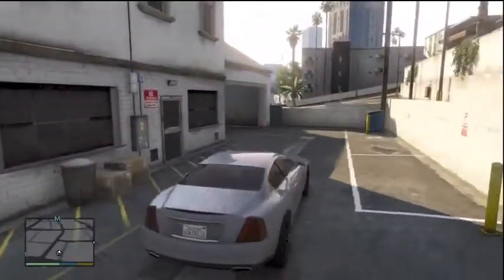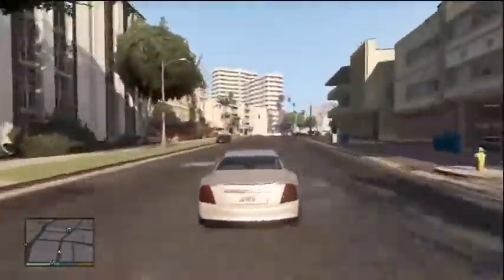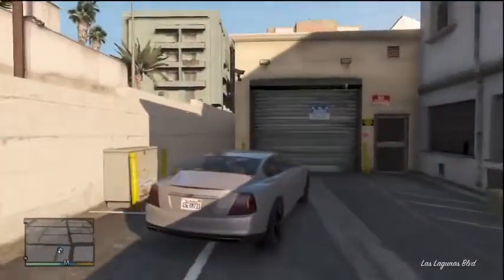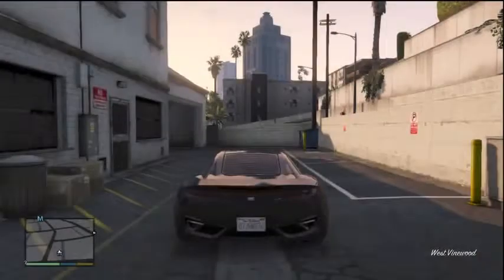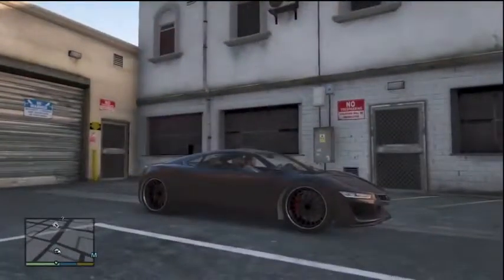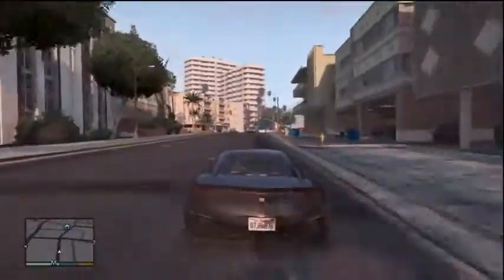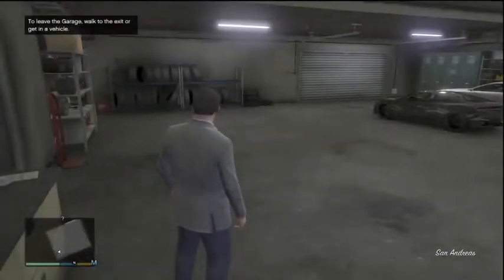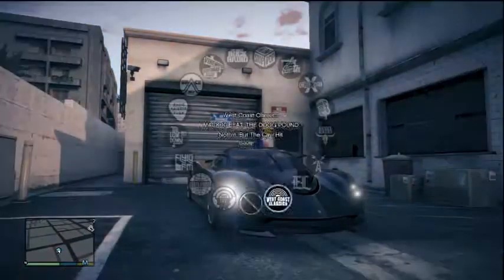GTA 5 - Leaked Cars DLC Jester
gta v,
gta 6,
gta 4,